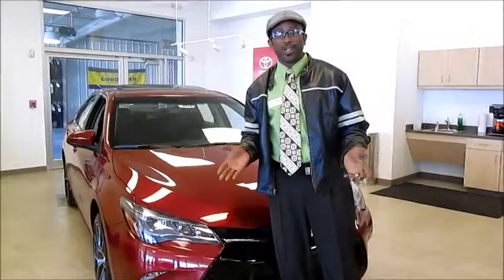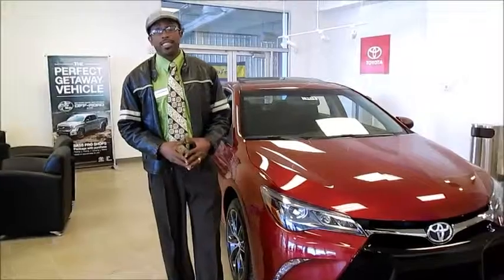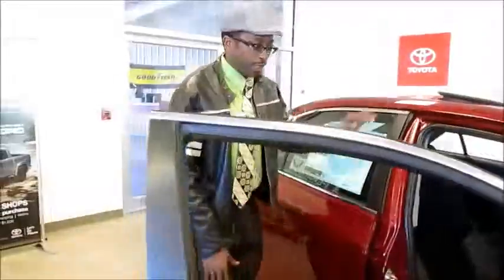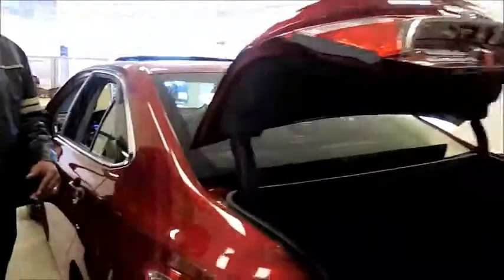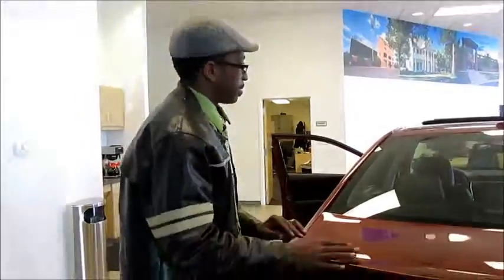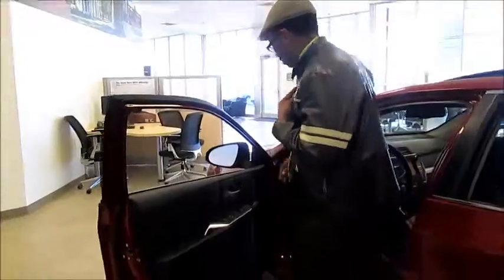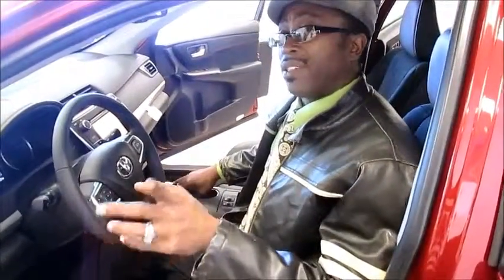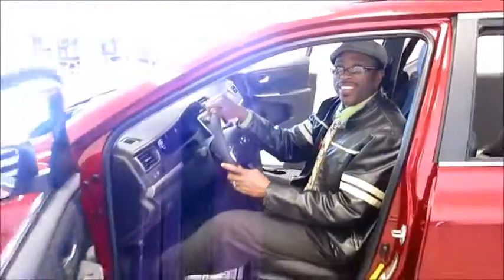Detric Brown 2015 Toyota Camry Trotter Toyota 3010 Auto Dr. Pine Bluff, AR 71601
Detric Brown ~ Showing the 2015 Toyota Camry.  If your in the market for a new car, come see us today. Let us show you what you have been missing out on with this awesome vehicle.
Aggressive design, sporty interior, designer comfort, technology that will wow you.
Turn driving into pure excitement!
Trotter Toyota
3010 Auto Dr.